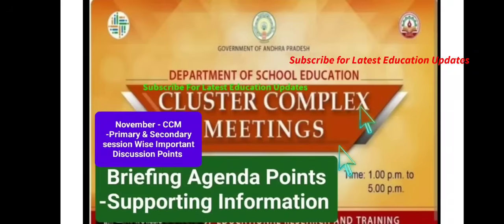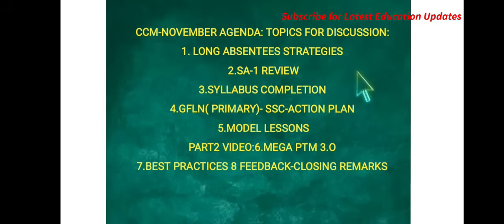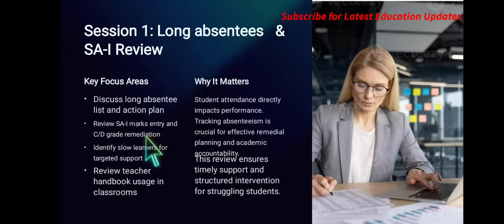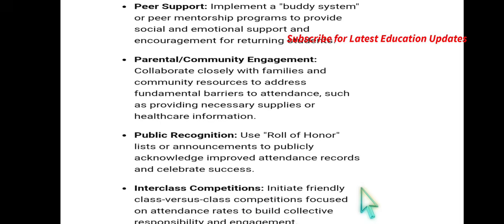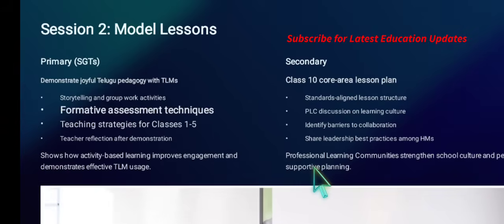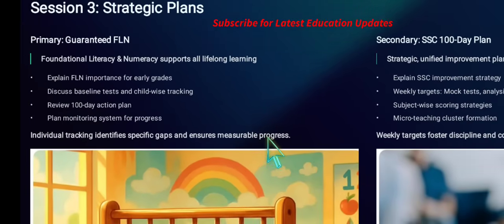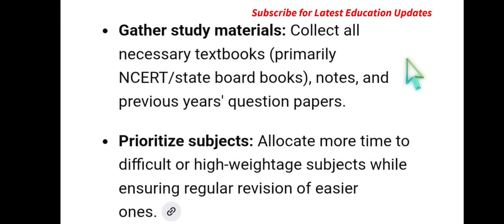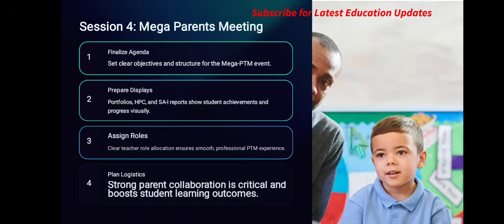Cluster_Complex_Meeting_November Session 1-3 Agenda PPT_ Detailed Notes Part1